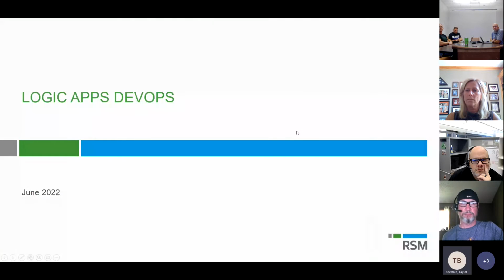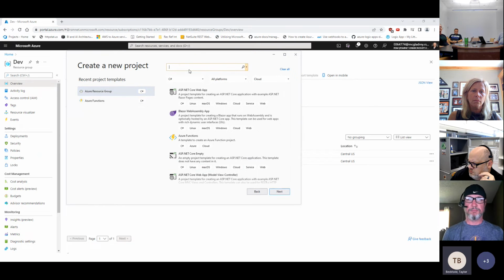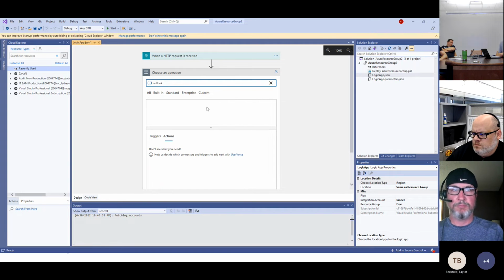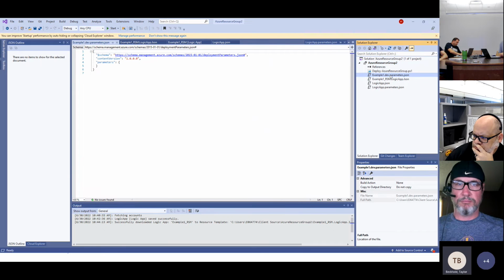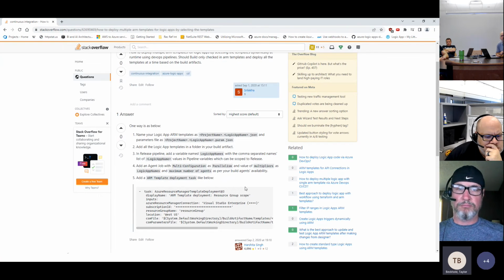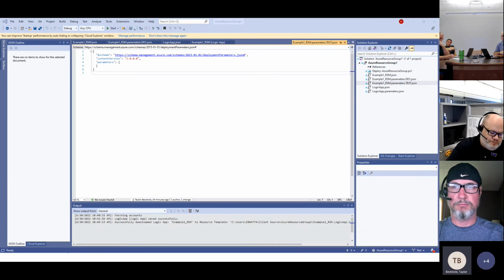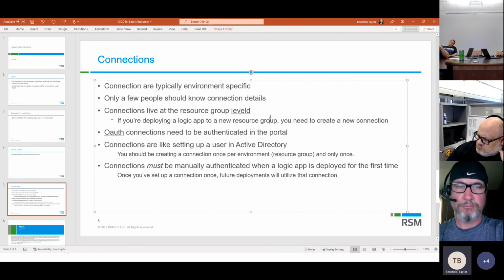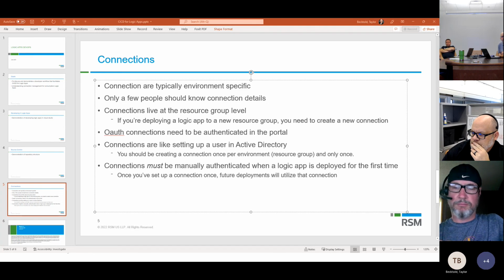EDI conversion to Azure workgroup meetings 20220630 103155 Meeting Recording